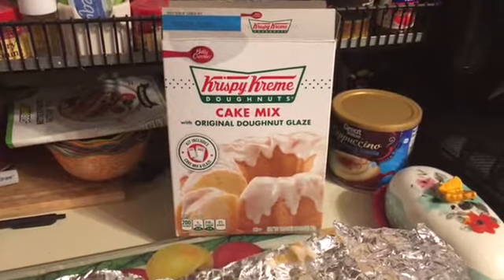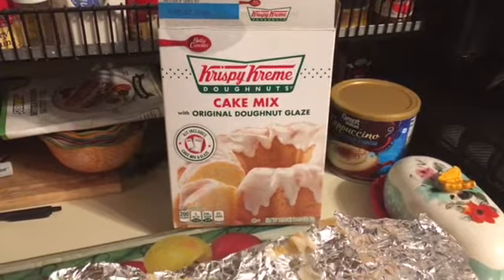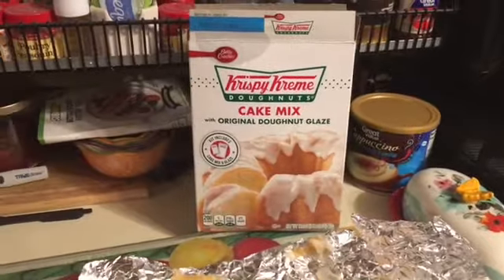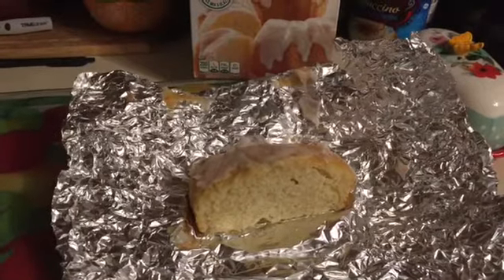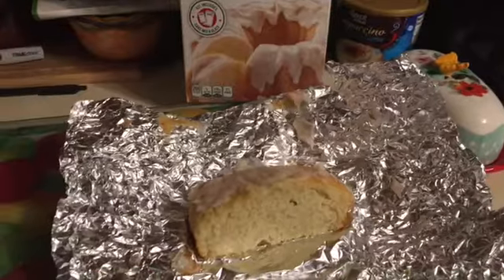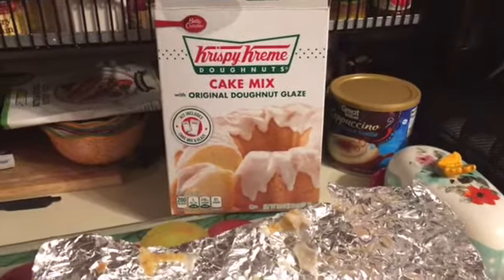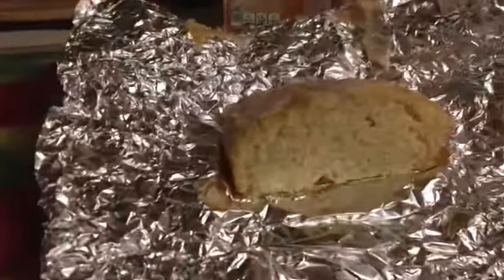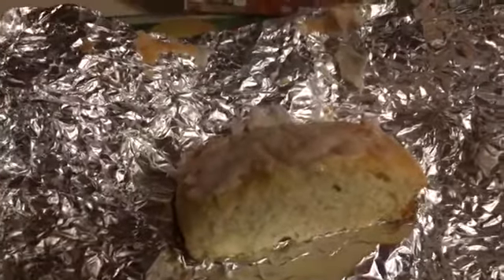Krispy Kreme Cake Mix Review From The Dollar Tree February 2017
This was a delicious cake from the Dollar Tree. Very buttery in taste and not very sweet at all, the glaze just topped it off. We really enjoyed it.

Tina H.